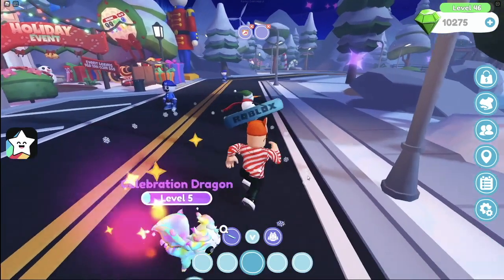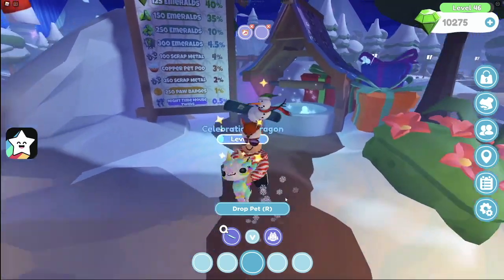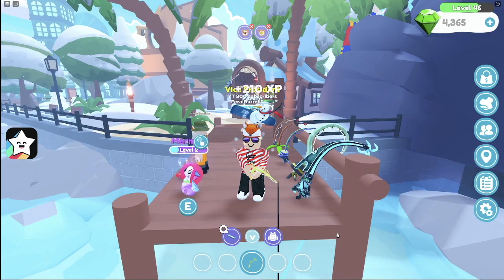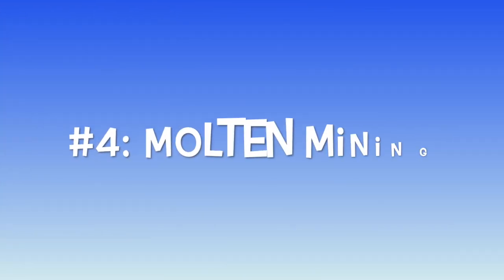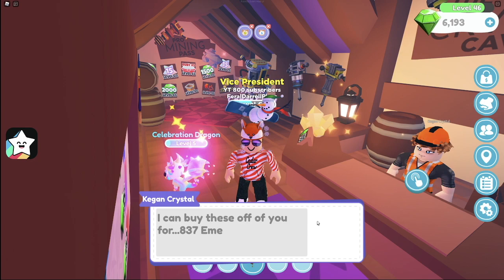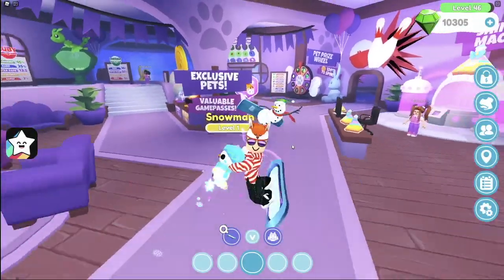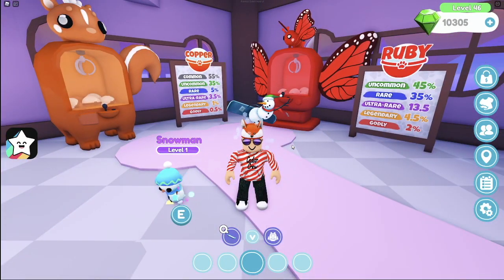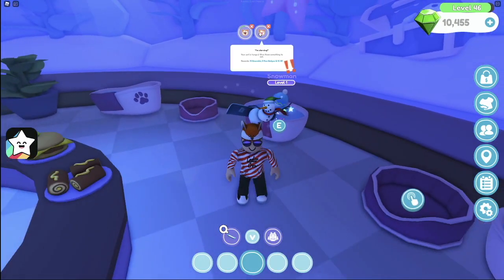HOW TO GET GEMS FAST IN OVERLOOK RP!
In this video, I will show every way to get gems in Overlook RP and then rank each way to get gems from best to worst.

Remember the Cedar Crew Holiday Merch Collection is now available in the Cedar Crew store

Roblox Username: TheFeralDarrellPlays
Roblox Group: Cedar Crew

More info to remember!
Howdy! 🤠 Remember to join my Roblox Group "Cedar Crew" to be automatically entered into any of the giveaways I do on my channel! Also, check out the Cedar Crew store while you are at it, for limited-time merch and the Cedar Crew VIP shirt which comes with a friend request from me! Finally, I do my best to upload at least one video on the weekend, and one video on Tuesday. If I have an extra video made, I post that on Thursday.

Credits: Amazing music & Aestestic Stars I used in this video